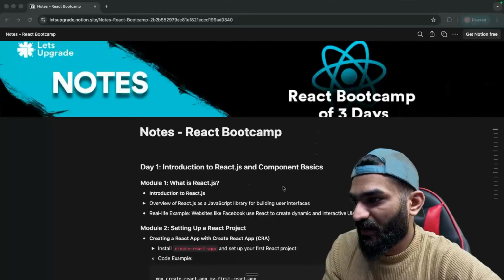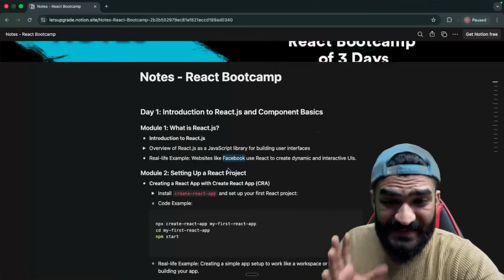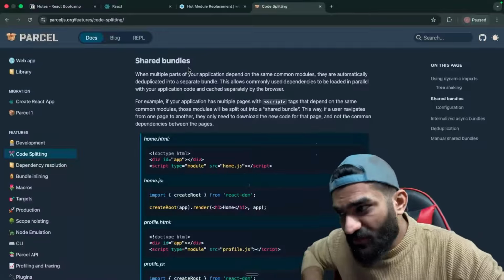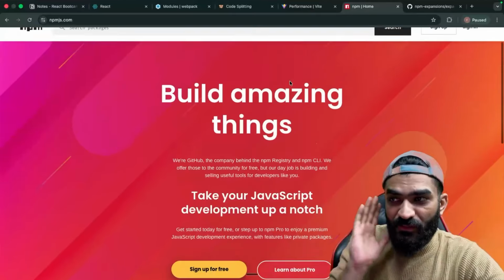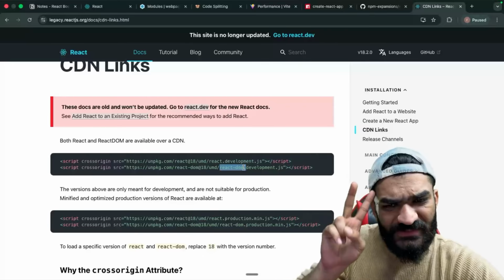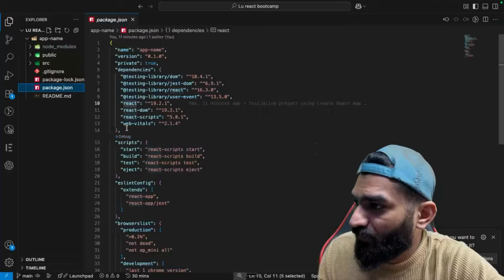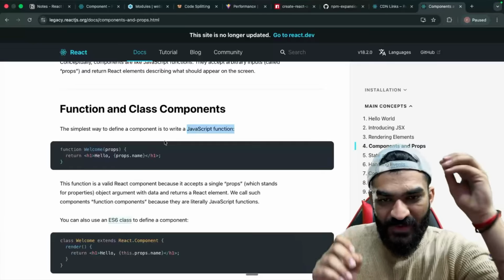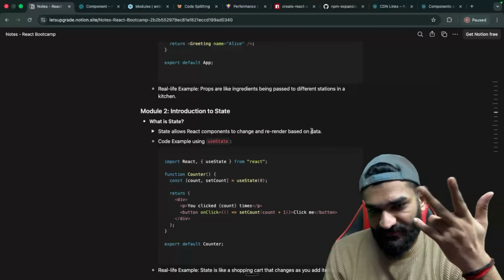Day 1 | Introduction to React.js and Component Basics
React 2 Days Bootcamp in collaboration with the Google Developer Group MAD Mumbai, National Skill Development Corporation, ITM Group of Institutions, and LetsUpgrade🤩